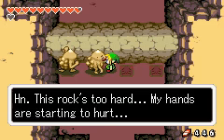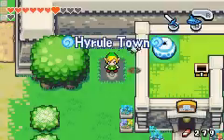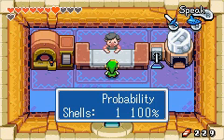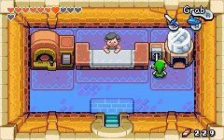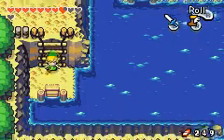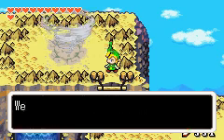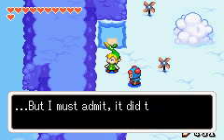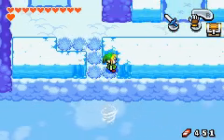Let's Play "The Legend of Zelda: The Minish Cap" Episode 20